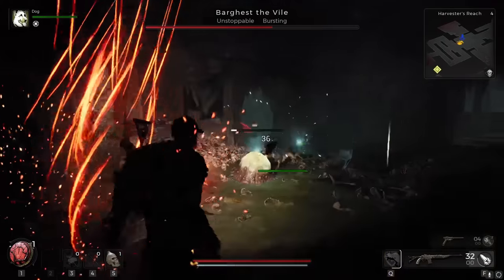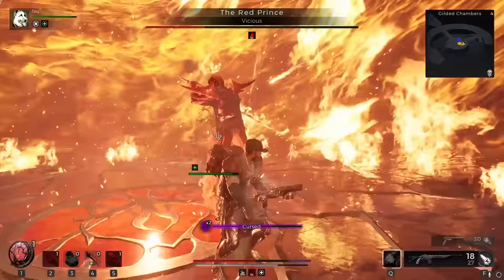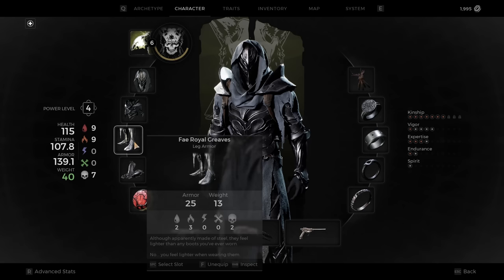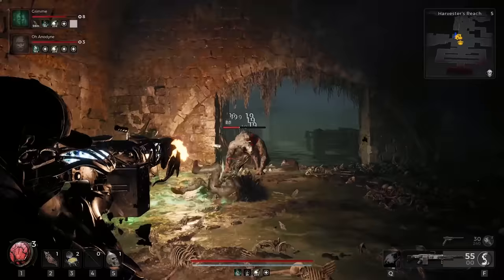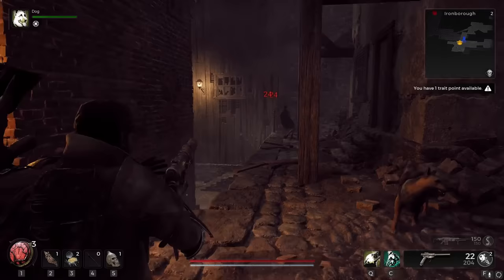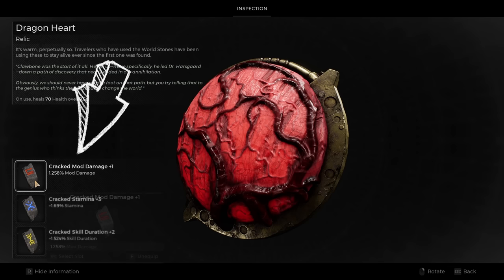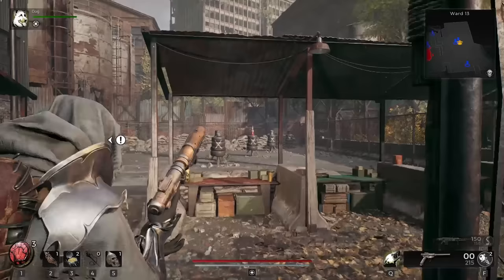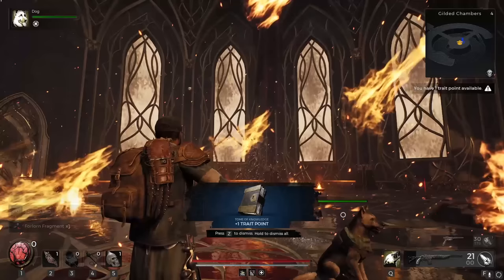9 Remnant 2 Tips & Tricks to Immediately Play Better!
Here's a Remnant 2 guide I put together that has tips & tricks that new players can immediately use to play better & understand the game a little more.  Enjoy.

0:00 - Intro
0:12 - Detect Enemies Trick
0:51 - Why you should watch your weight
2:02 - DON'T dodge spam
3:04 - MODS OP
3:37 - Audio Cues
4:25 - Optimize Relic Fragments
5:15 - Learn Your Weapons Range
6:06 - Know when to walk away
6:58 - Learn about Multiclassing & Changing Archetype

Shoutout to the LONG-BARREL Patreons, of which there is only TWO: MELANIE & HALLANDREN!!